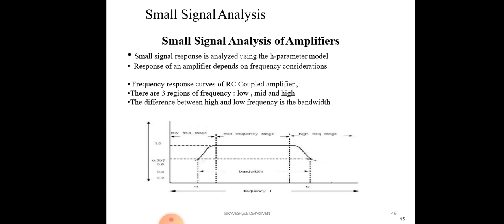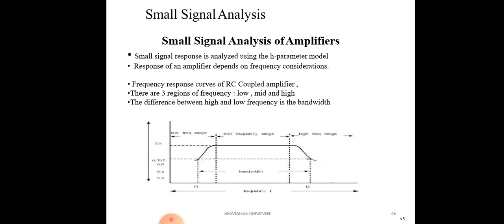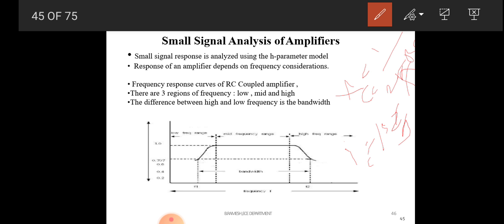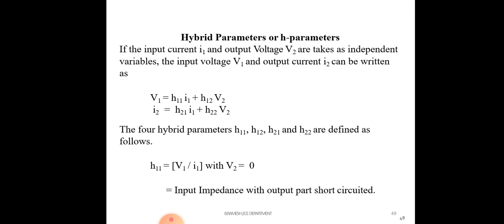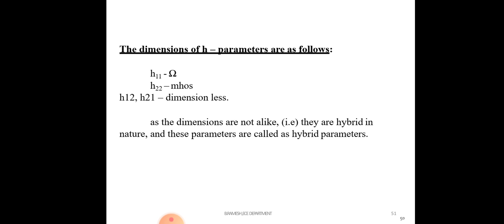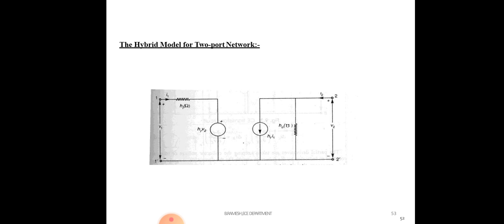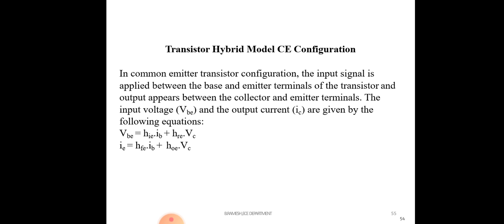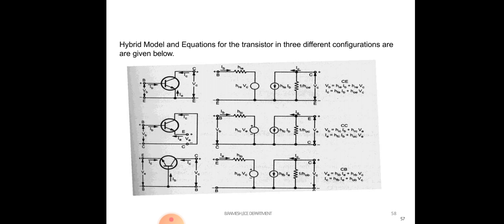Small signal analysis unit 2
h-parameters